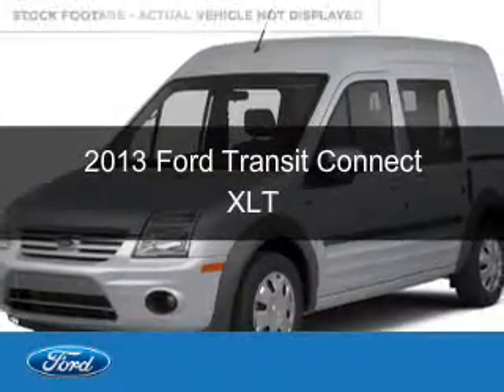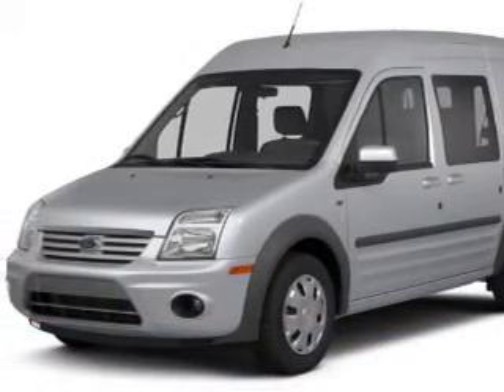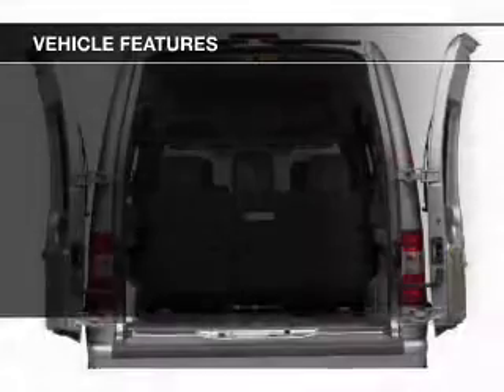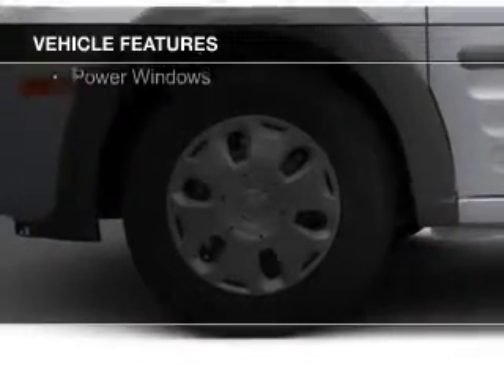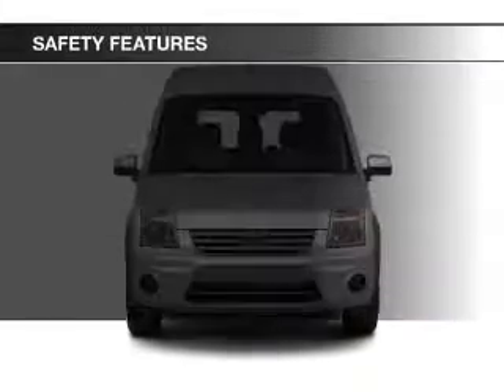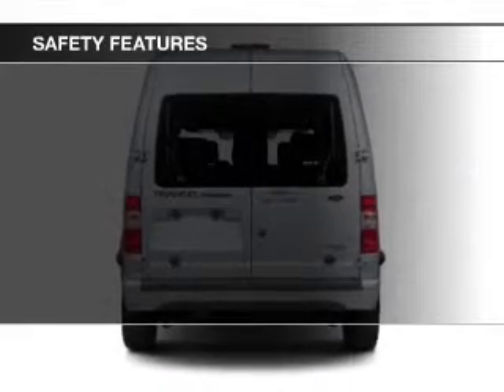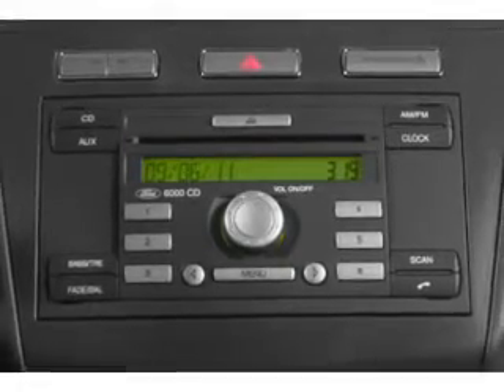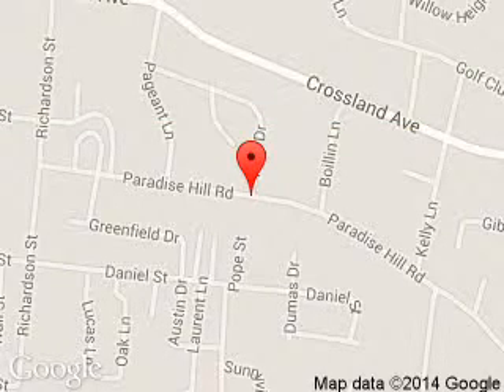2013 Ford Transit Connect - Clarksville IN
Phone:
Year: 2013
Make: Ford
Model: Transit Connect
Trim: XLT
Engine: 2.0 liter inline 4 cylinder 16 valve
Transmission: 4-Speed Automatic
Color: Silver
Mileage: 8890
Address:
908 E. Highway 131